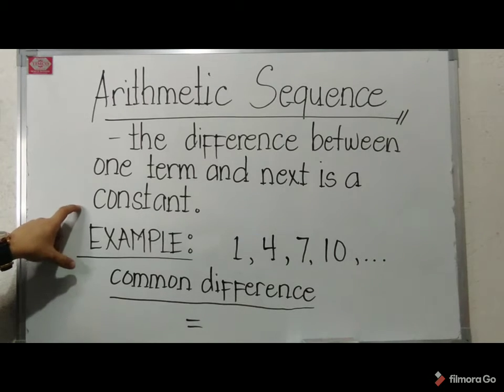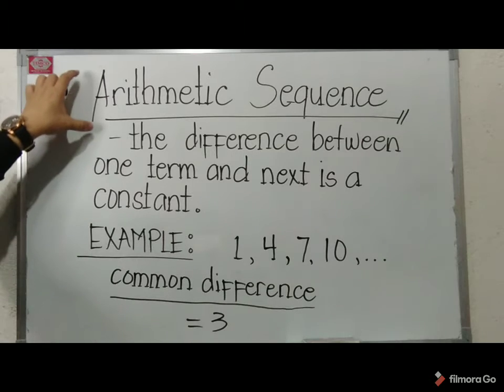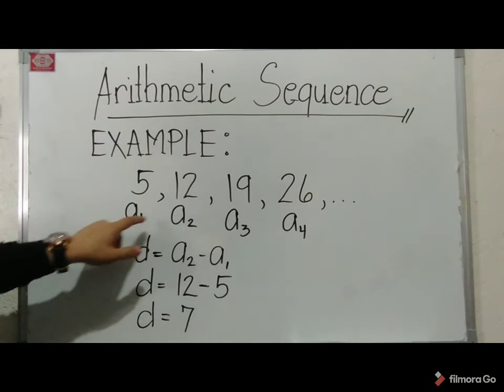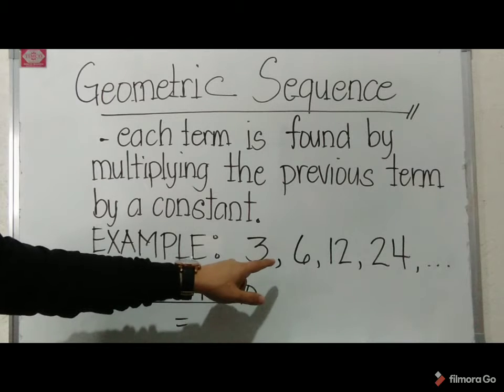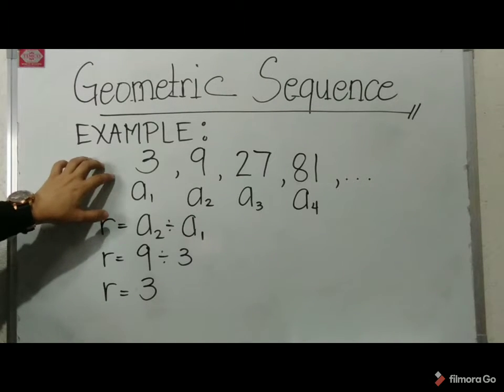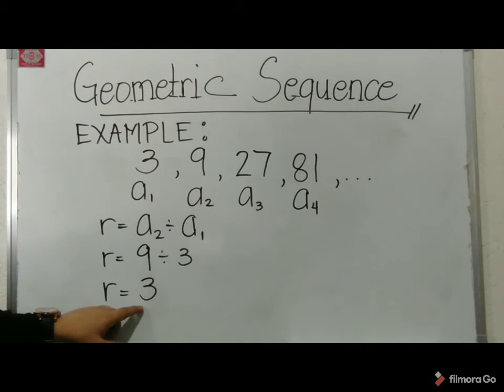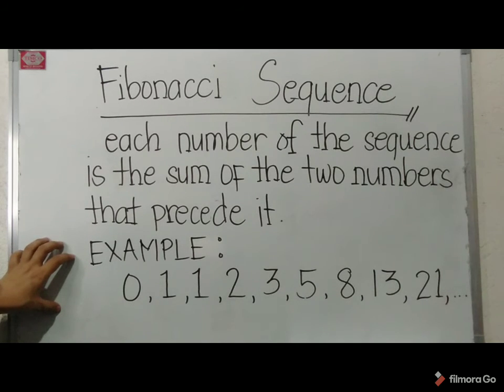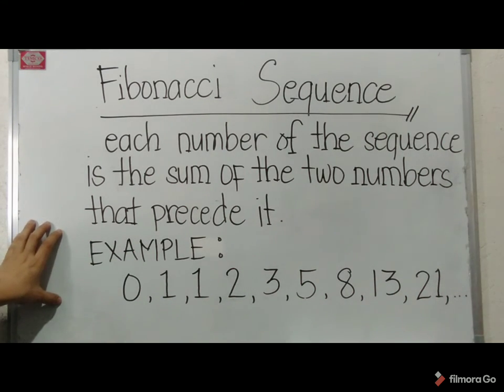Arithmetic Sequence, Geometric Sequence, Fibonacci Sequence